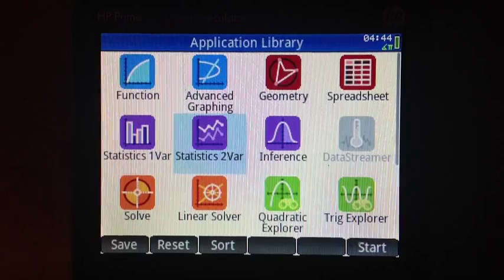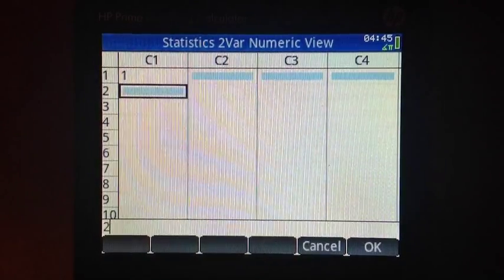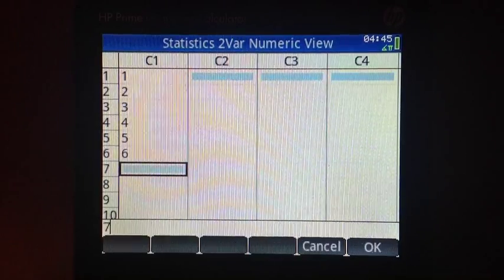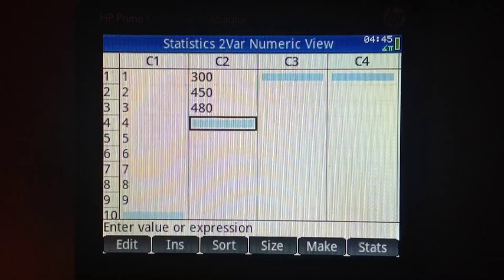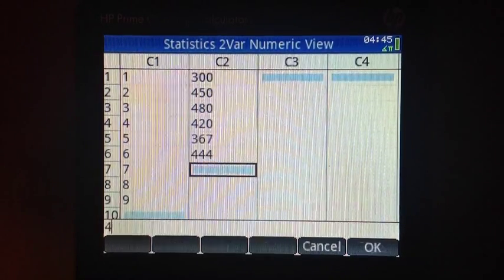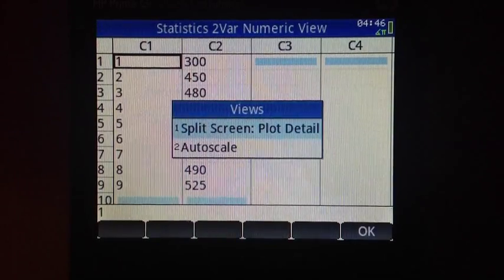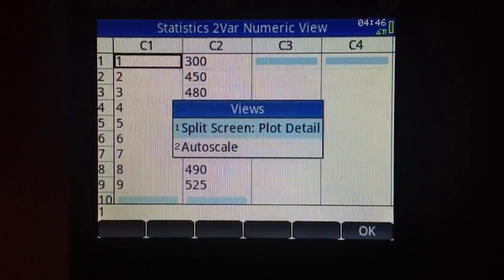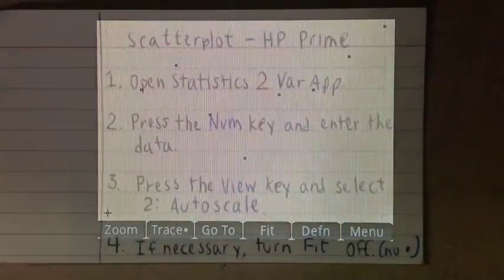HP Prime - Scatterplot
How to plot a Scatterplot on the HP Prime using the Statistics 2Var app.  Autoscale is used to fit the data in a nice plot screen.
You can turn off the "fit" line by pressing the Menu soft key and turning Fit off (no bullet point).